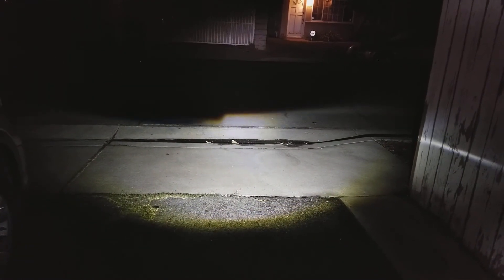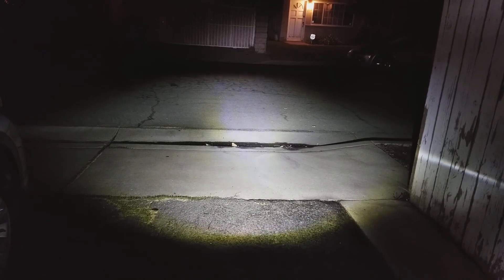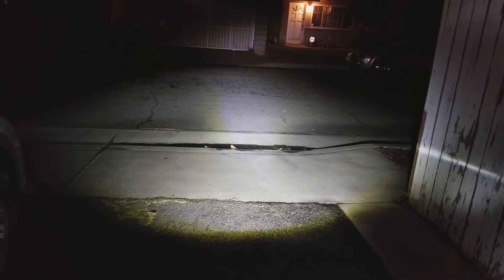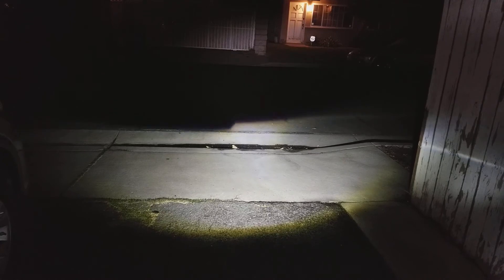Vader 125cc Honda Grom Clone Headlight Mod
Attempting to retrofit a 2.5in H1 Projector on my Honda Grom clone. The stock headlight is pretty much useless at night and not safe to ride when it's dark. I plan on retro fitting these projectors on my mini moto. Fingers cross it will be an easy mod.